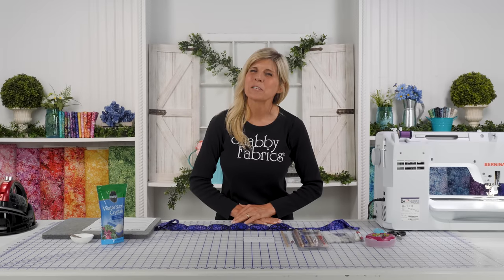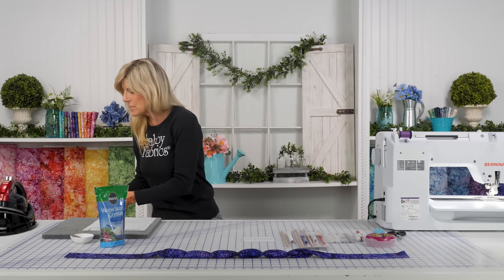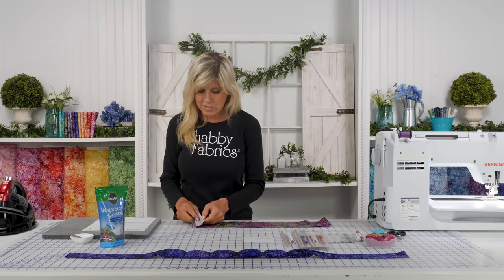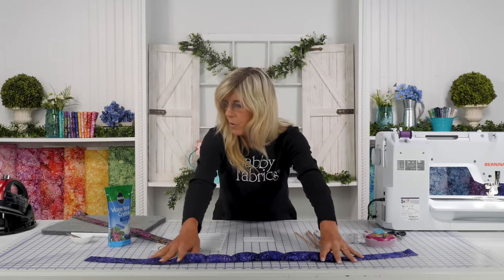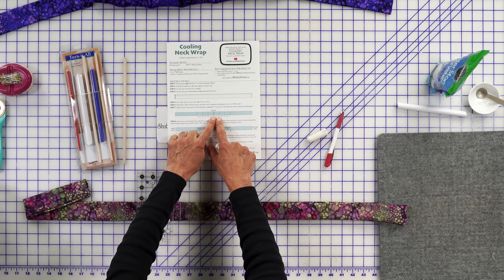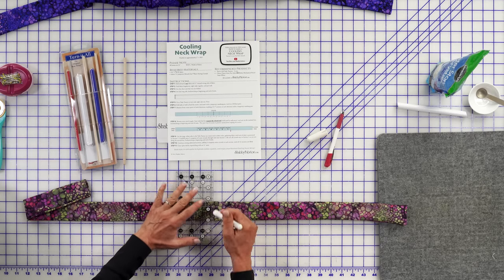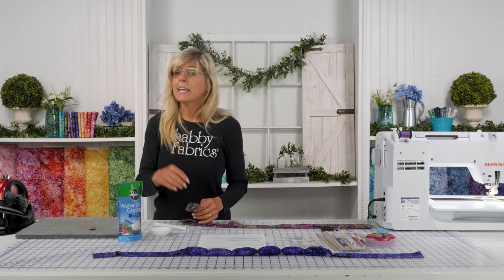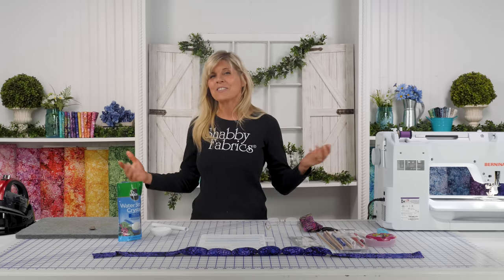How to Make a Cooling Neck Wrap | a Shabby Fabrics Tutorial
Stay cool in the heat of summer with the stylish Cooling Neck Wrap! This scrap-friendly project comes together in minutes and is great for keeping cool while working in the garden or having fun in the sun. All you need is a pack of the Miracle Gro Water Cooling Crystals from your local store or nursery and your favorite scrap fabrics.

Scrap Packs are available on our site if you’d like to stock up on one-of-a-kind pieces of fabric that you can no longer find anywhere else!